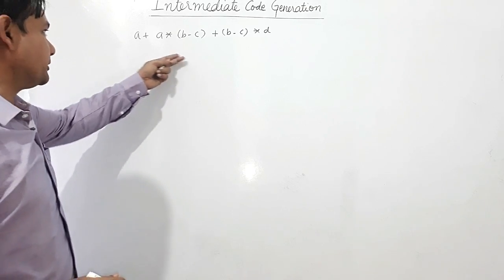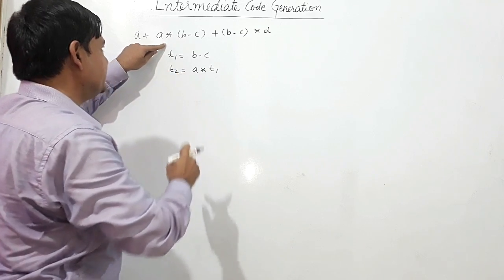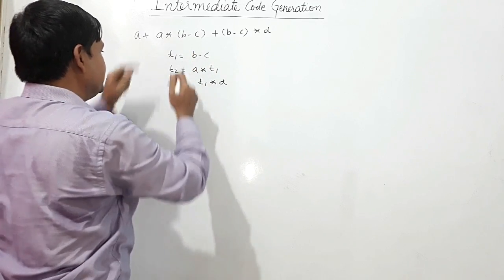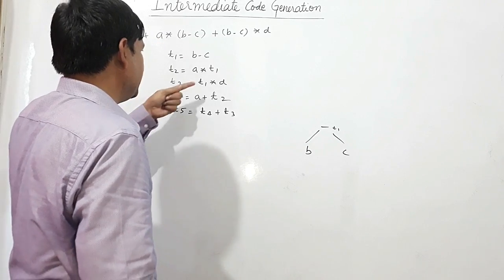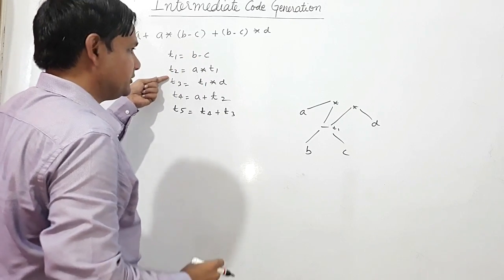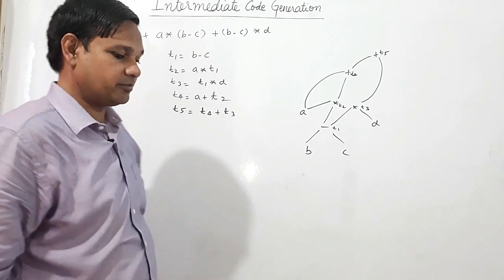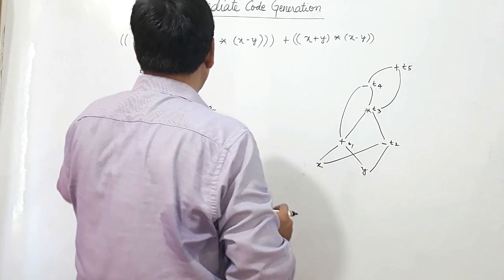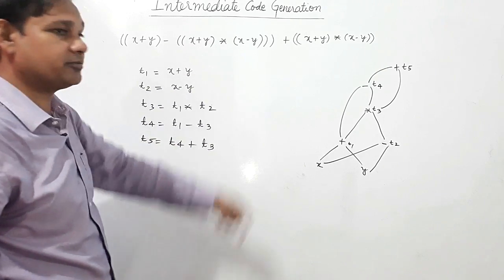Directed Acyclic Graph(DAG)3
Directed Acyclic Graph(DAG) has been explained.